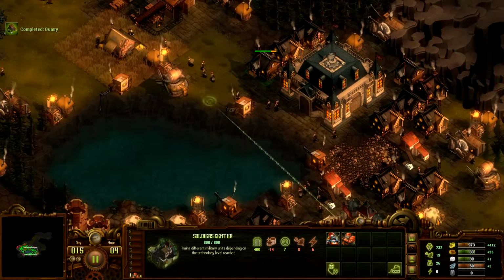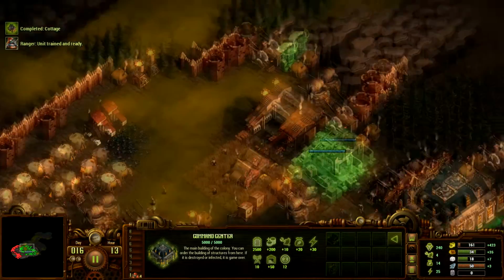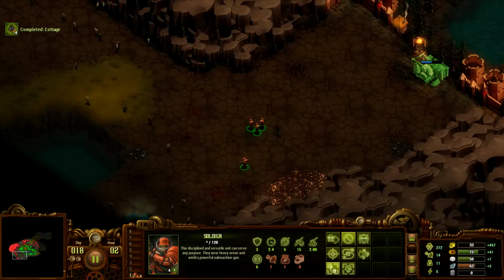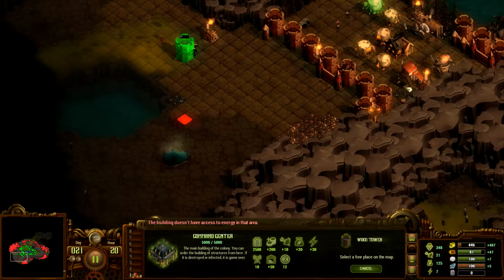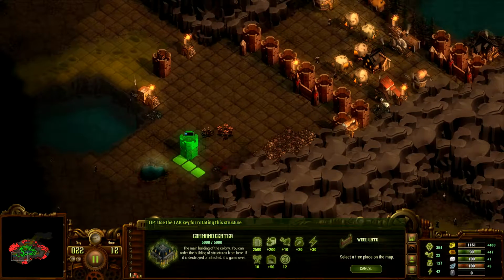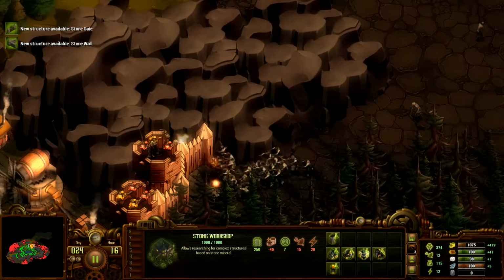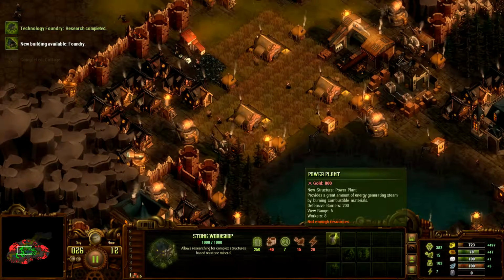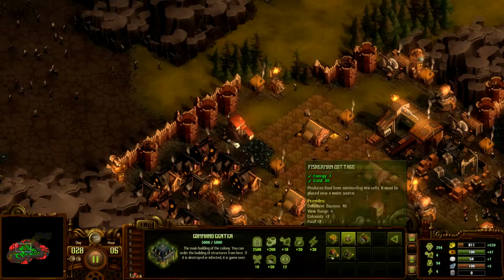They are Billions / part 10 ~ Up a Gear!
In the previous games I have moved slowly. Too slowly. This time... I must not slack off and be complacent. Bigger, better, faster, stronger! Crank up that technology!